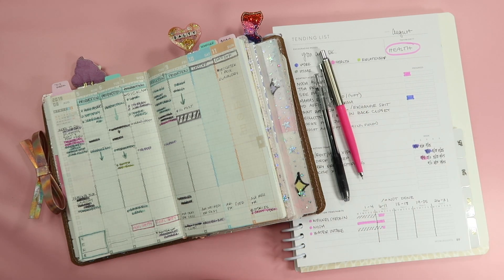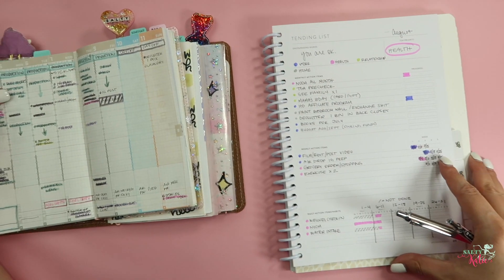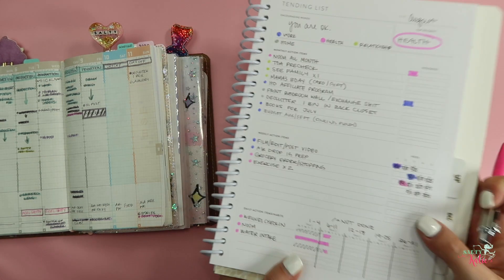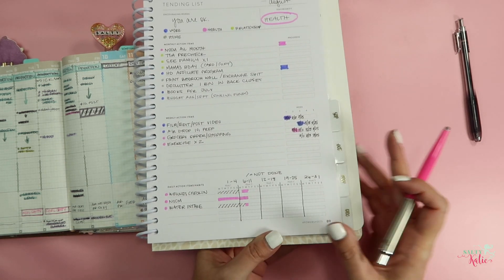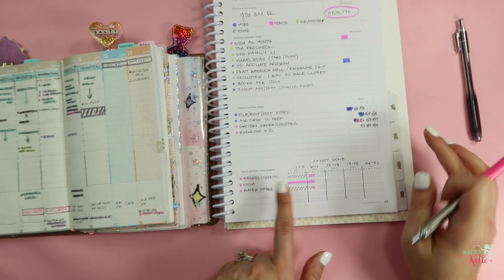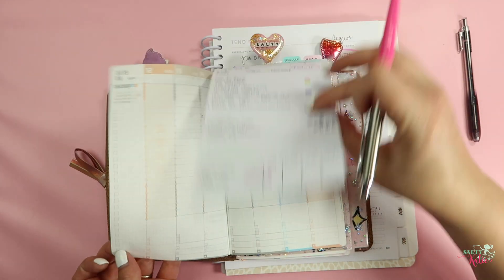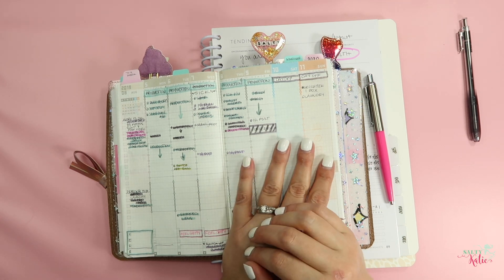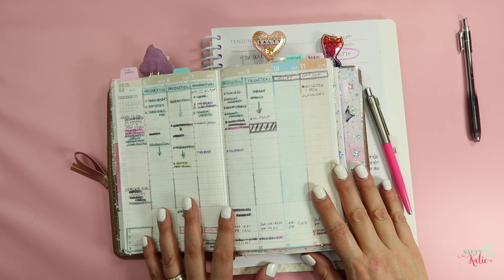POWERSHEETS CHECK IN | POWERSHEET HACKS | AUG 2019 | SALTYKATIE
Hey Y'all! Join me as I do a Powersheets Goal Planner check in for August. Powersheets are from Cultivate What Matters and are excellent for monthly goal setting. I'm also going to show you how I use my Powersheets for goal planning and 2 hacks I've developed to help me stay on top of my goals!

Planner Goods:
EDC Planner
Current Favorite Markers
Ride or Die Pen
Color Coding Mildliners
Everyday Notebook

Camera Gear
Canon 80D
Canon 24-70
Canon 10-22mm
Diety Mic
GoPro Hero 7 Silver
Run & Gun Vlogging Camera
Favorite Tripod

Happy Mail:
Benton, La 71006